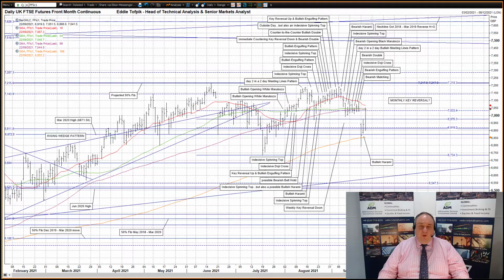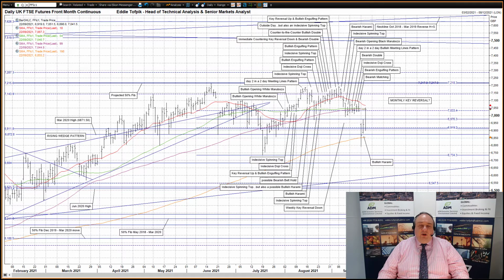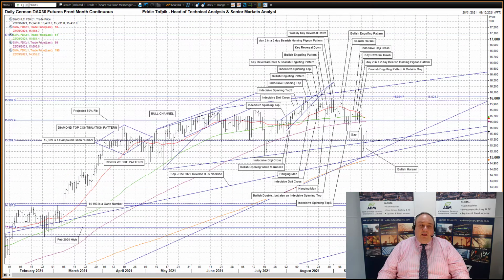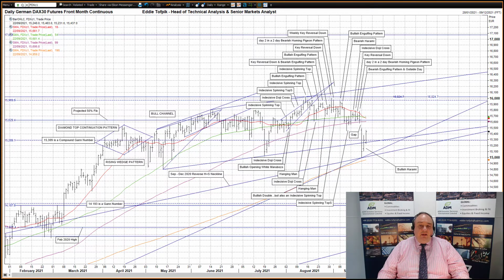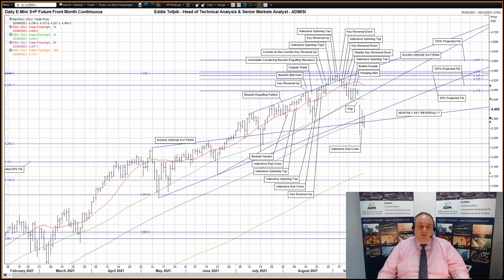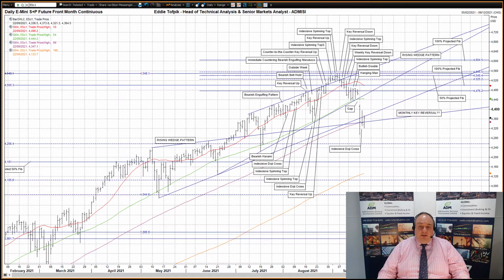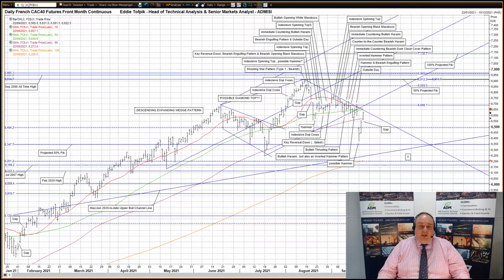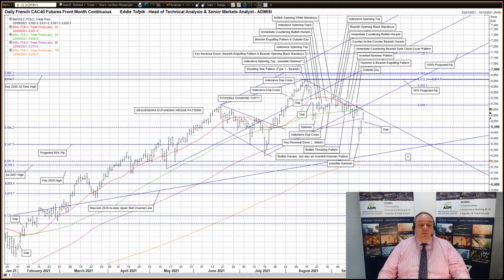ADMIS & ADMISI podcast (FTSE, DAX, S&P, CAC40, Yuan, TNotes, Coffee) Eddie Tofpik 22 September 2021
Your Weekly ADMIS & ADMISI joint analysts podcast, Wednesday, 22 September 2021 – RISK DISCLAIMER BELOW

Please find my portion of this week’s ADMIS & ADMISI weekly podcast video covering my thoughts on Stock Index Futures on FTSE, Emini S&P, DAX & CAC40 plus Chinese Yuan, US TNotes, Coffee plus much more.